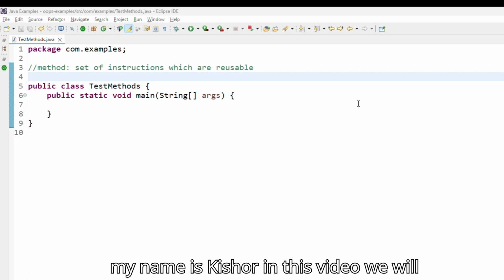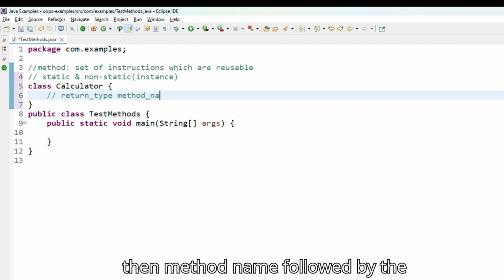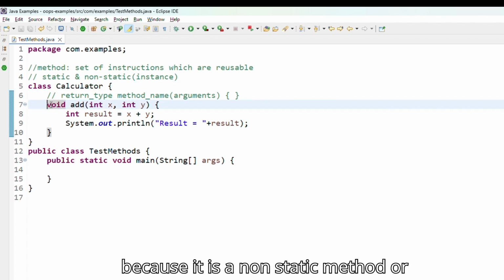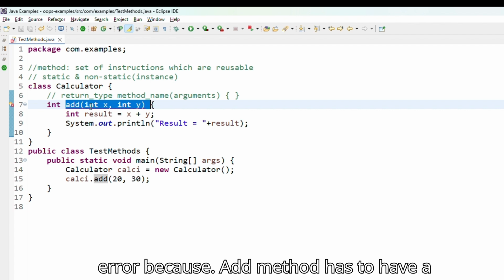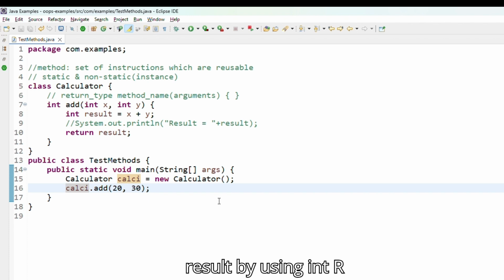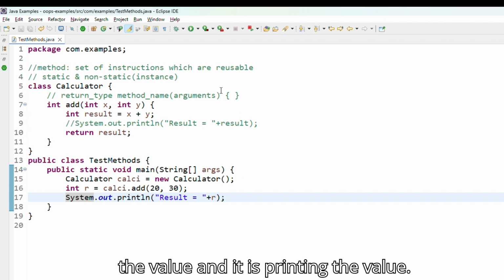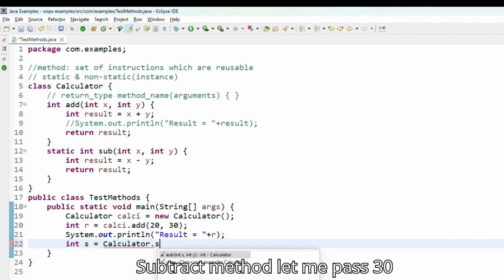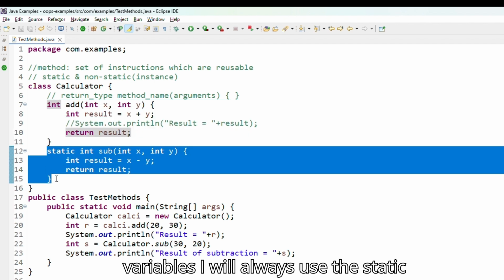Java Tutorial 29 - Instance vs Static Methods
Understanding Instance or Non-Static methods & Static methods